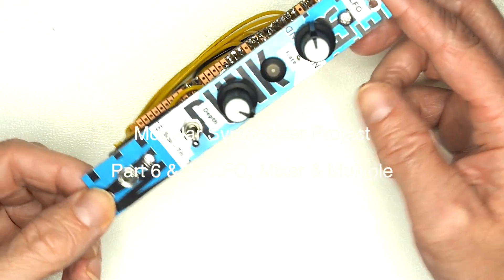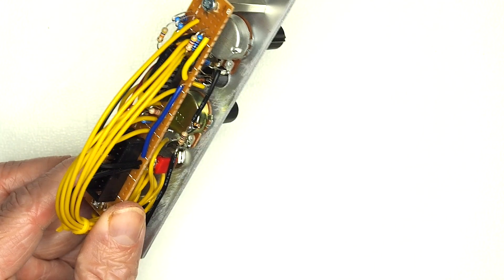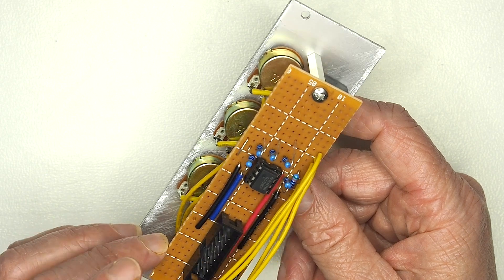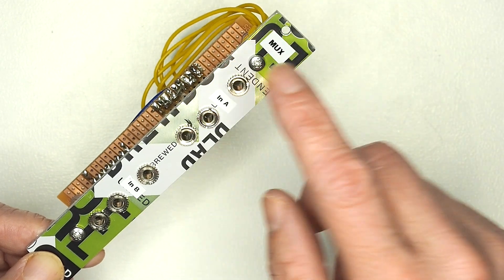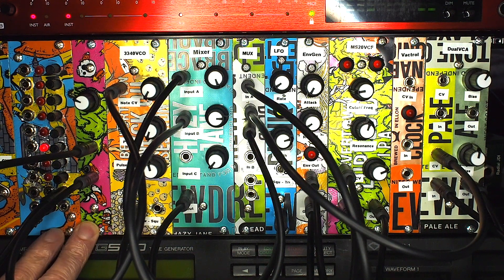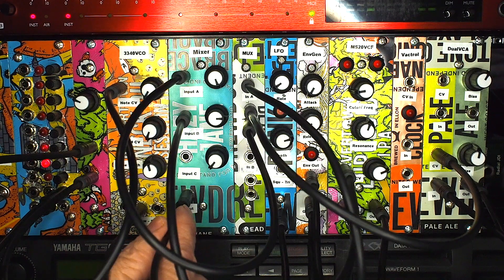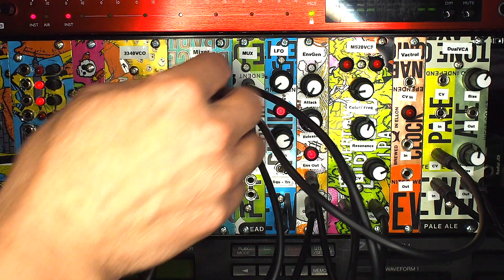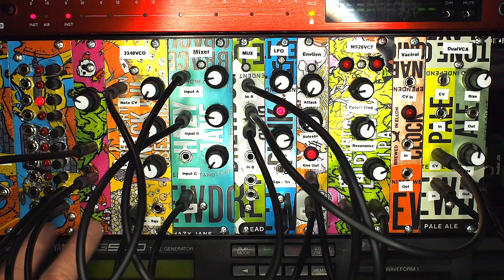Modular Synth Project : Part 6 & 7 - LFO, Mixer & Multiples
Mixture of utility modules; LFO, Mixer and buffered Multiple

Mixer and buffered multiple design and circuit from LookMumNoComputer